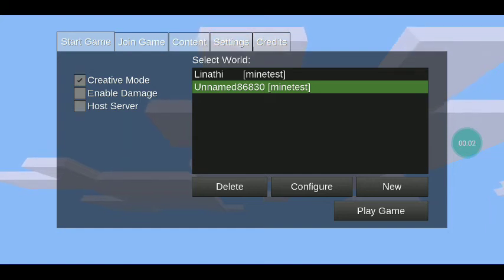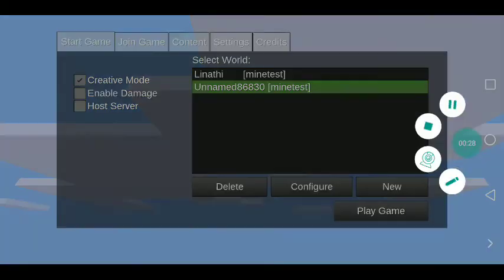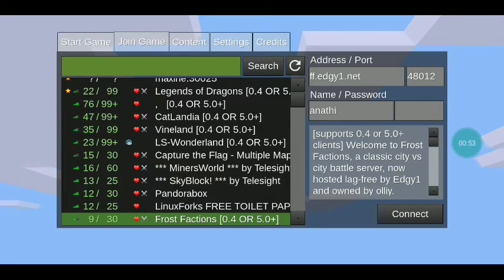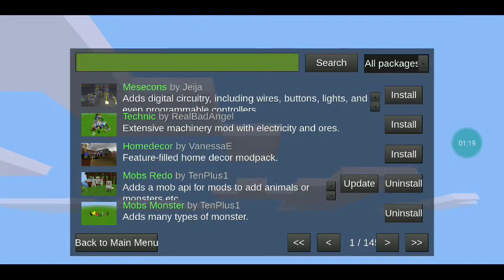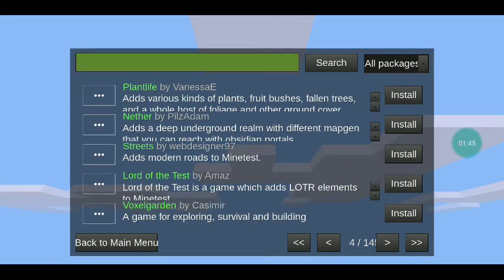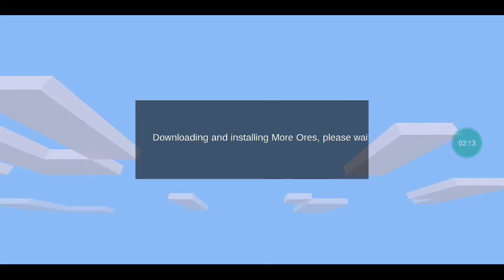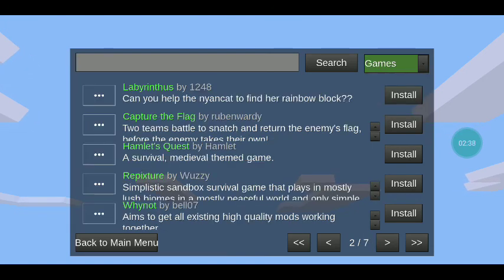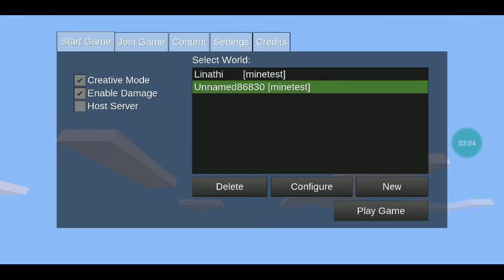How to download and install mods for minetest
Only for version 5.0.0 and higher(Android)